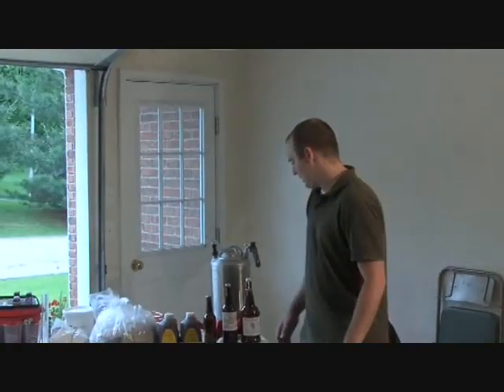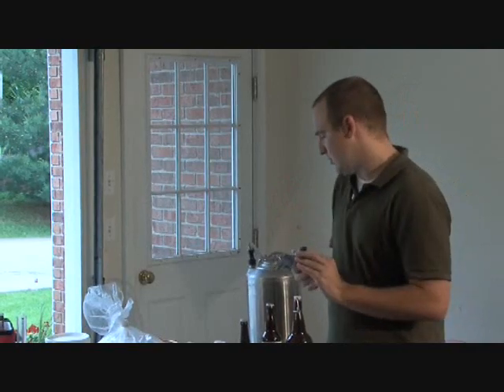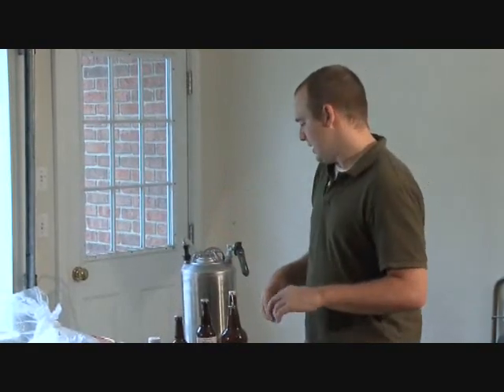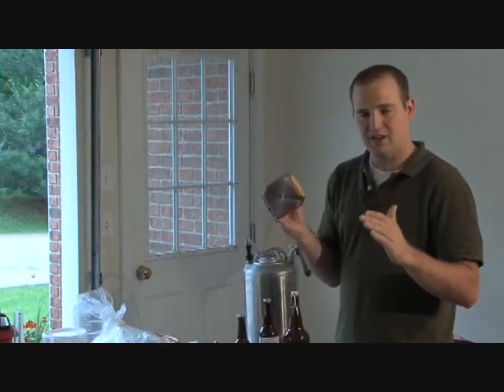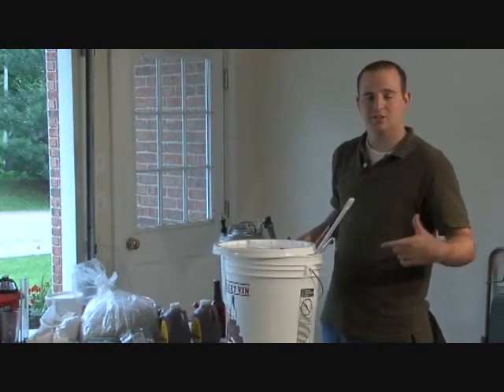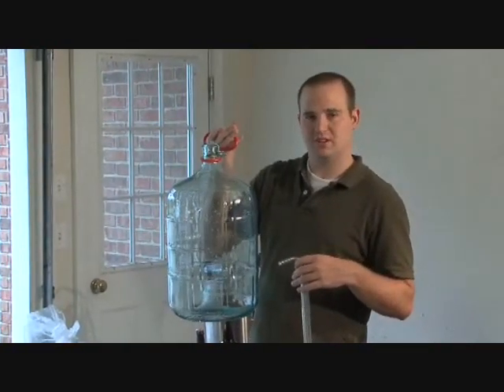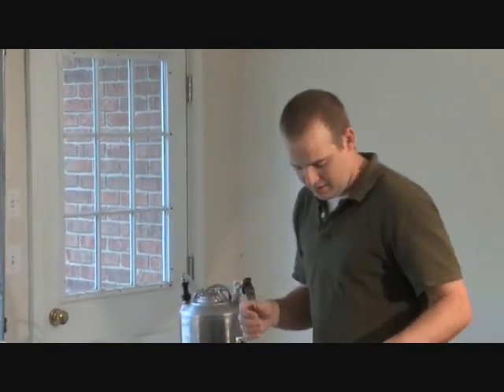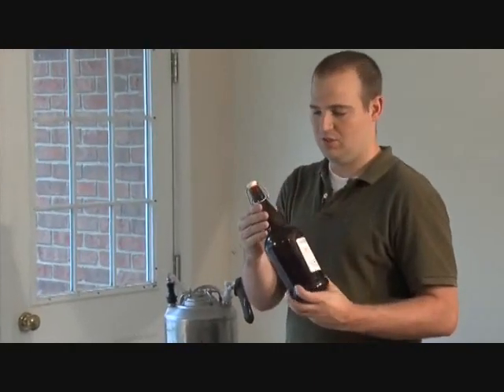How to Brew Beer: Roaming Rino Home Brew (Extract Brewing)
Everything you need to know to brew your first beer. This is a show i did that aired on CVTV in Macon Missouri. Please let me know if you have any questions and please post any comments. Thanks

There are 6 parts to this video. To see them all just click on my name. Thankx